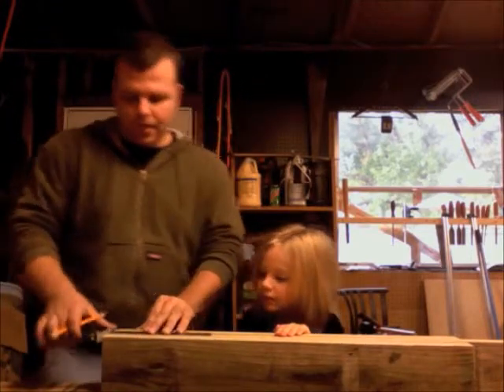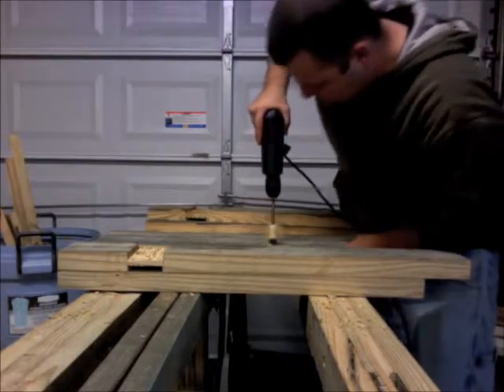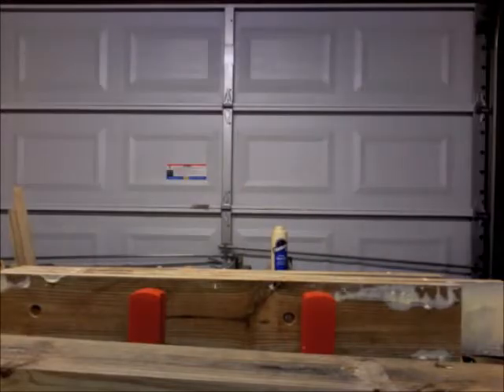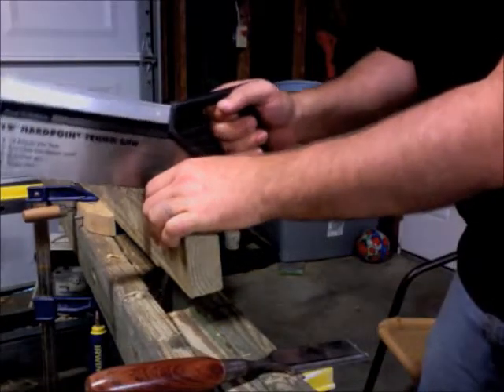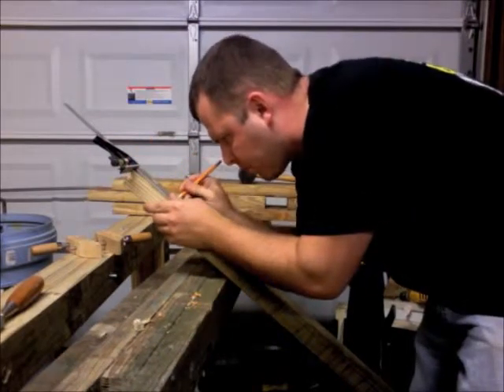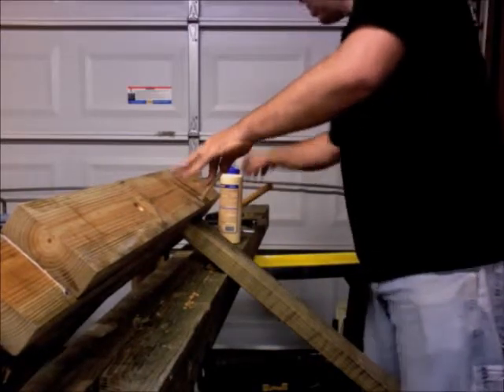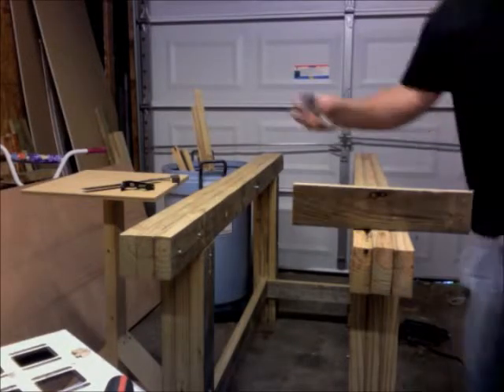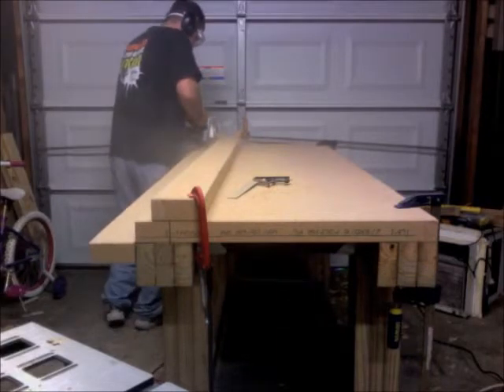Old Episode 2: Not So Simple(b)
Continuing the bench